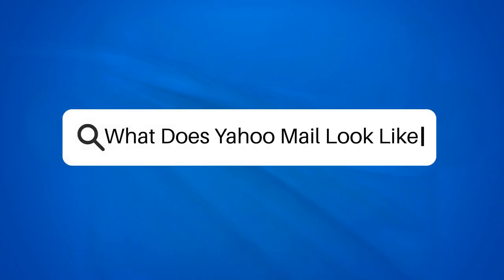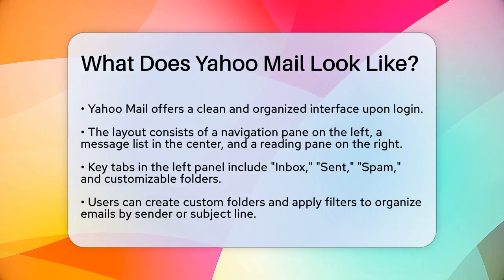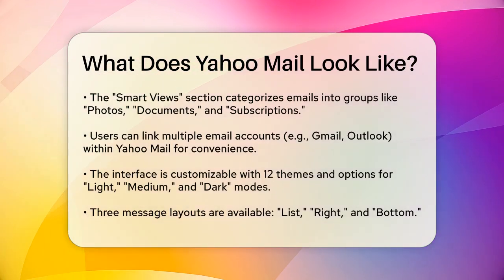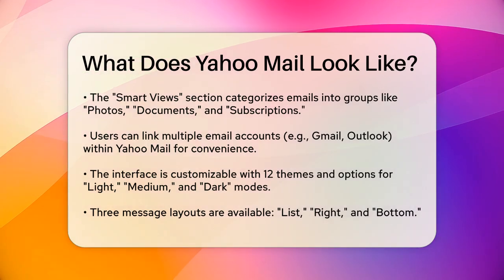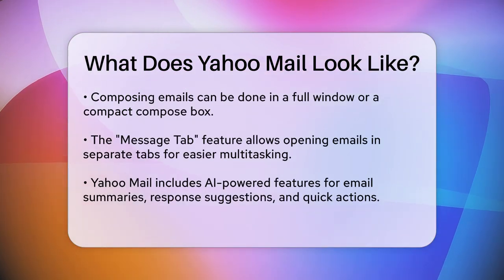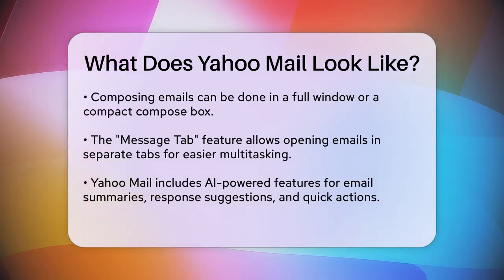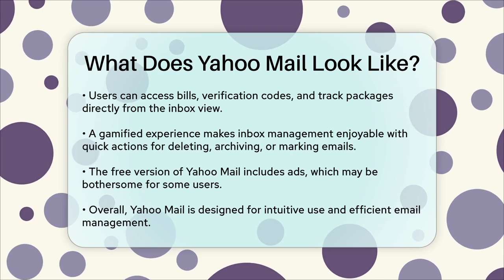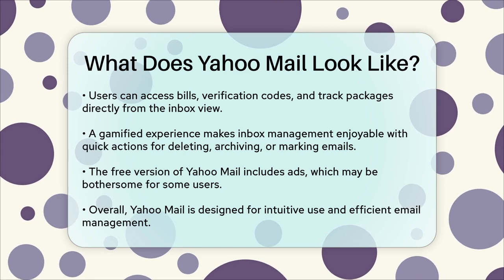What Does Yahoo Mail Look Like? - TheEmailToolbox.com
What Does Yahoo Mail Look Like? In this video, we provide an overview of Yahoo Mail, highlighting its user-friendly design and practical features. You'll discover how the interface is structured, making it easy to find and manage your emails. We’ll discuss the various sections of the layout, including the navigation pane, message list, and reading pane, which work together to streamline your email experience.

Learn about the customizable options available, such as creating folders and applying filters to keep your inbox organized. We’ll also cover the innovative "Smart Views" section, which categorizes your emails for quick access, and the ability to link multiple email accounts for seamless management.

Additionally, we’ll explore the customization features, including themes, display modes, and message layouts, allowing you to tailor Yahoo Mail to your preferences. We’ll touch on the new AI-powered tools that enhance email management and the fun gamified experience for organizing your inbox.

Lastly, we’ll address the presence of ads in the free version and the option to upgrade for an ad-free experience. Join us as we dive into the features of Yahoo Mail that make it a go-to email client for many users.